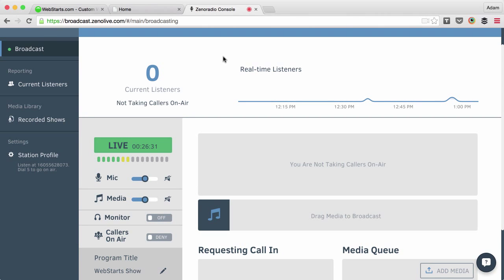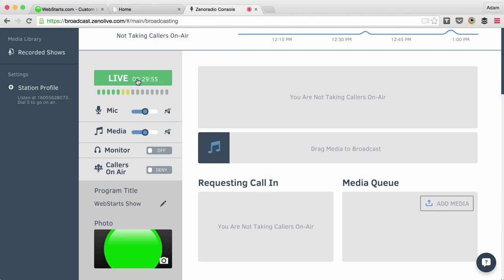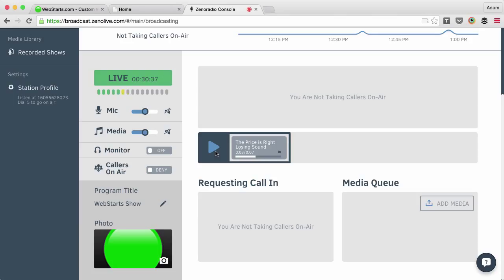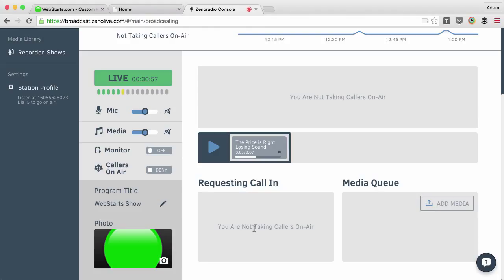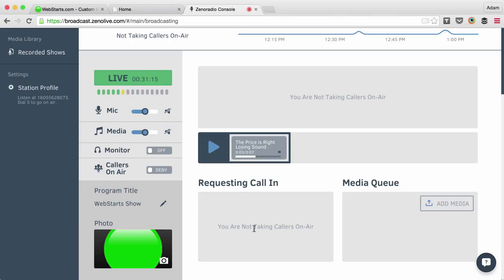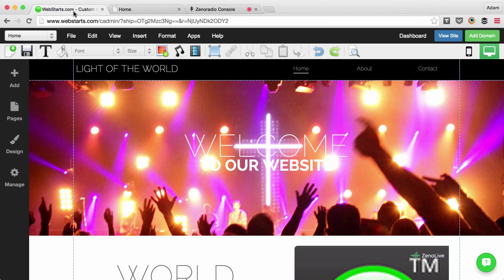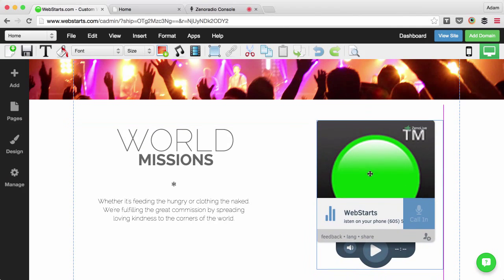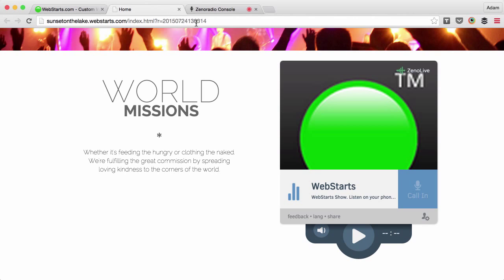How To Create An Online Radio Station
How to create an online radio station WebStarts is an easy to use drag and drop website builder. There's no need to learn any code. Simply places photos, videos, and text where you'd like them to appear on your website.

You can sign up to create a free WebStarts website and embed this radio station

create online radio station
adding music to your website
web radio
How do I play radio on my computer?
How can I stream radio online?
How can I stream local radio stations?
What is the station for free radio?
website radio
radio broadcasting online for free